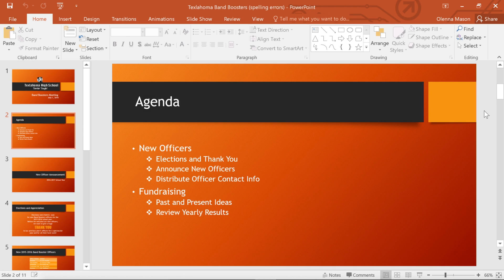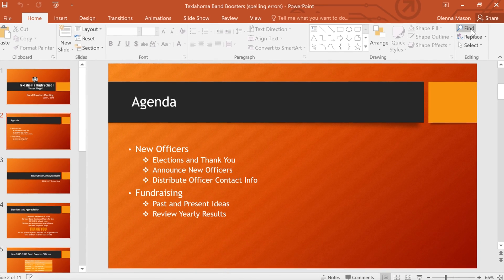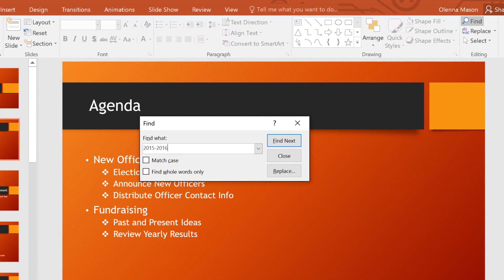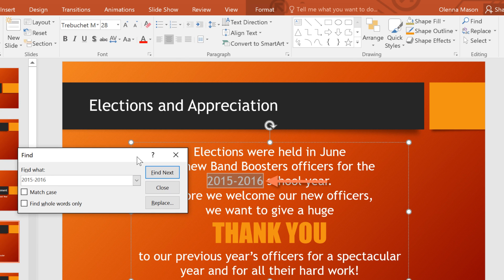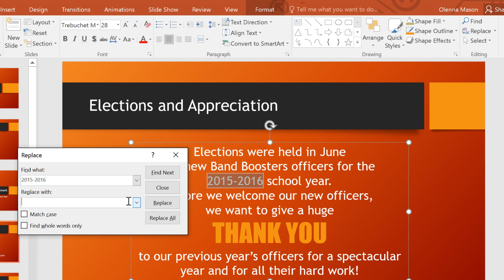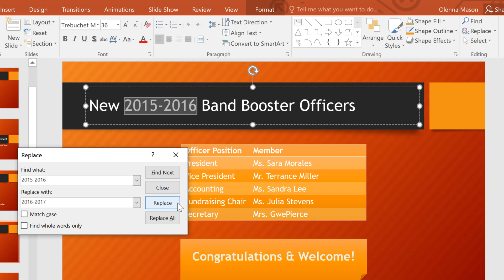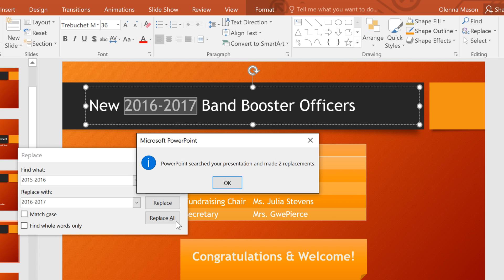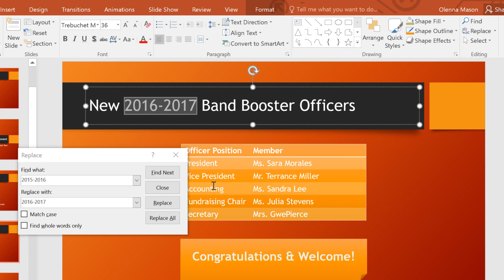PowerPoint: Using Find & Replace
In this video, you’ll learn the basics of using the Find and Replace features in PowerPoint 2019, PowerPoint 2016, and Office 365. for our text-based lesson.

This video includes information on:
• Finding text
• Replacing text